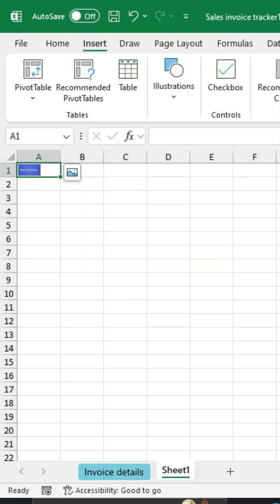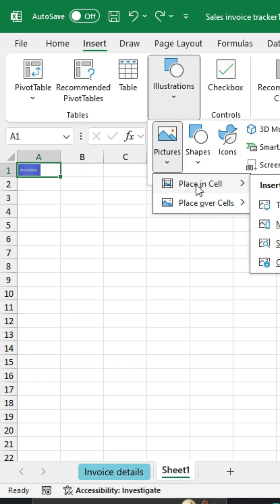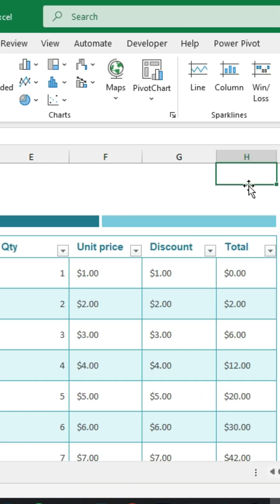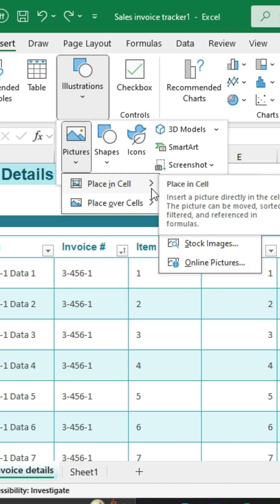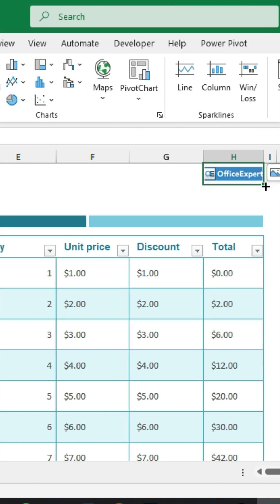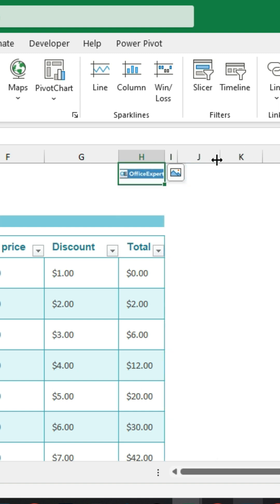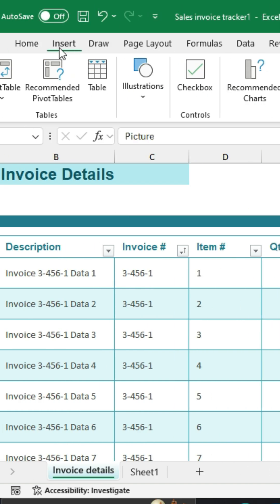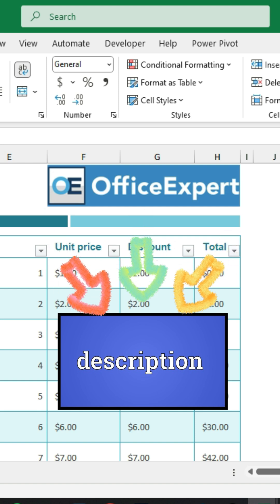Experts Reveal SECRET to Adding Images Directly Into Excel Cells!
Learn how to add pictures directly into Excel cells with this easy-to-follow tutorial! Discover the secret to inserting images into cells in Microsoft Excel, making your spreadsheets more visually appealing and engaging. Whether you're creating reports, dashboards, or presentations, this Excel hack will take your data visualization to the next level. Follow along as we show you how to insert pictures in cells, resize them, and align them perfectly within your spreadsheet. Get ready to make your Excel sheets more interactive and effective!